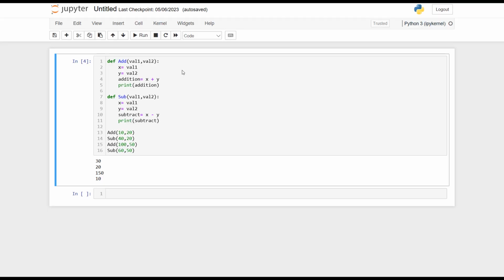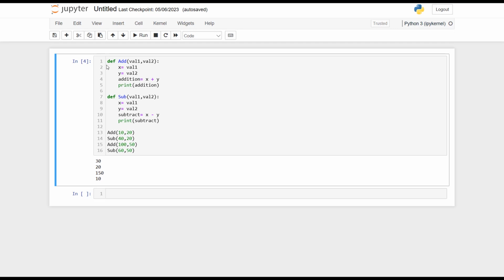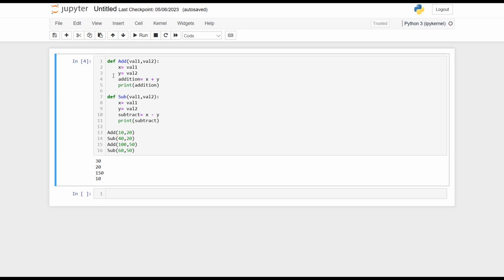Learn Functions in Python Language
Python is a widely used programming language, especially in data analysis.
In this video, you'll learn about functions in Python — a key concept for writing clean and reusable code.

If you're just getting started with Python, this video is the perfect starting point!

Ready to practice and dive deeper?